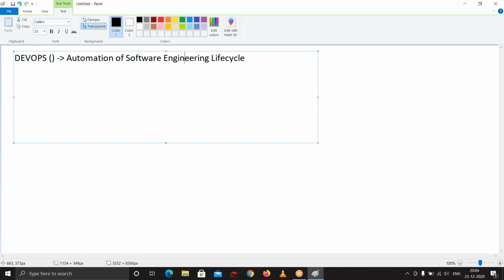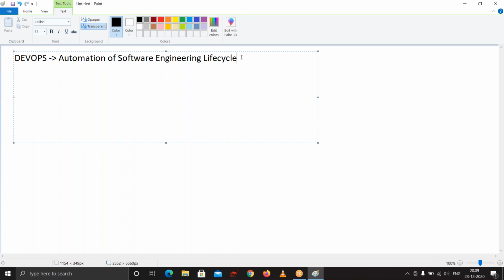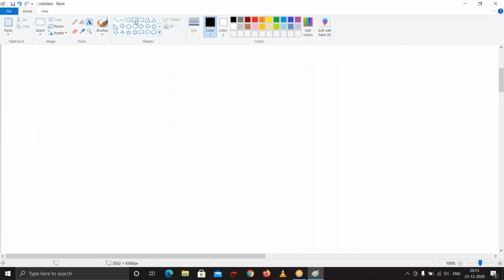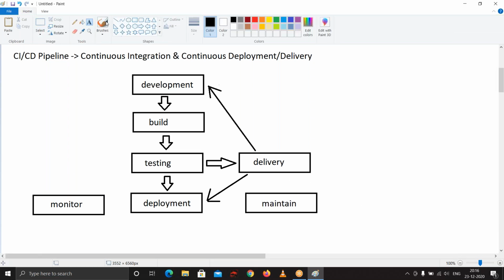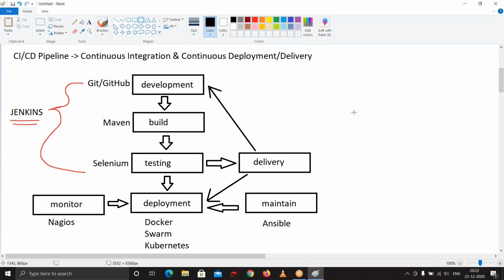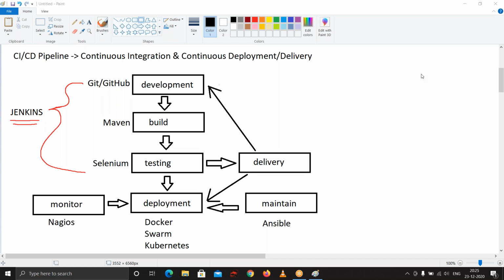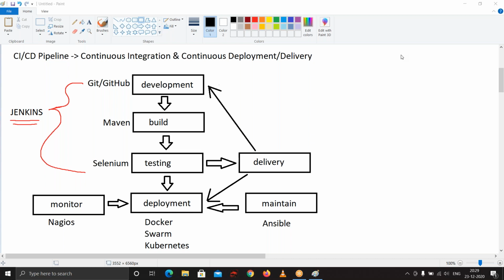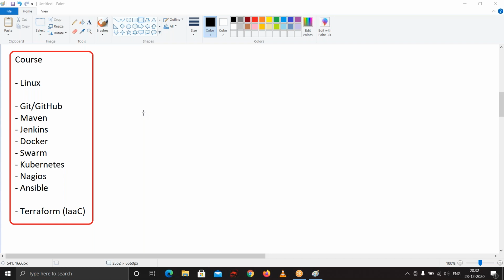Devops Full Course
Full course Devops Description and introduction